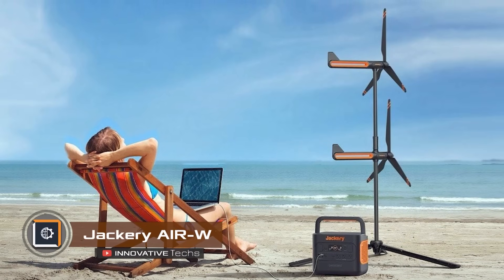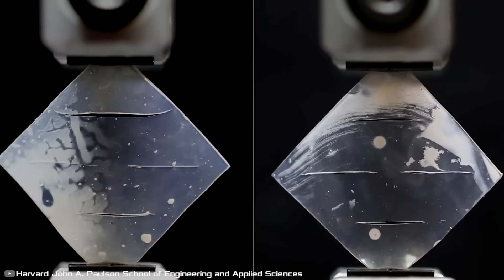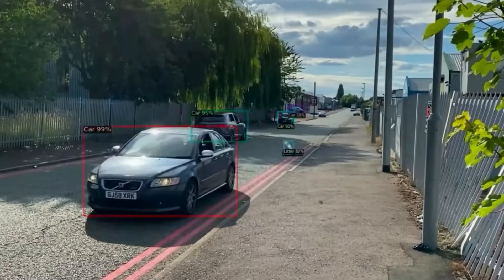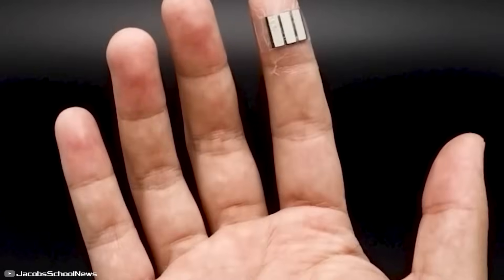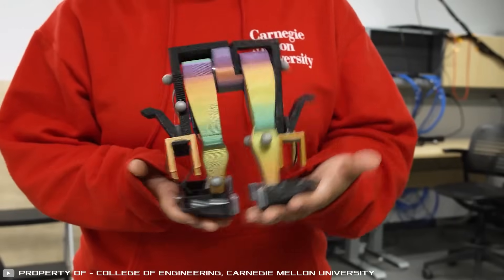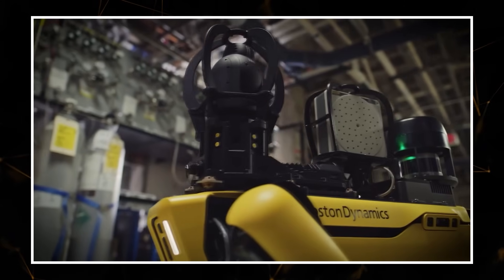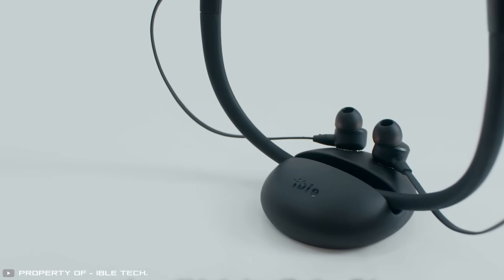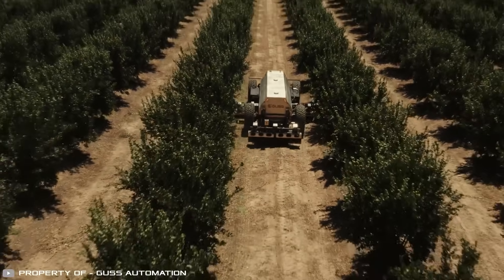20 INVENTIONS THAT WILL BLOW YOUR MIND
1. 00:27-1:13
2. 1:14-2:10
3. 2:11-2:59
4. 3:00-3:44
5. 3:45-4:50
6. 4:51-6:11
7. 6:12-7:00
8. 7:25-8:22
9. 8:23-9:21
10. 9:22-10:17
11. 10:18-11:04
12. 11:05-11:49
13. 11:50-12:43
14. 12:44-13:50
15. 13:51-14:50
16. 14:51-15:48
17. 15:49-16:31
18. 16:32-17:27
19. 17:28-18:23
20. 18:24-19:19

413